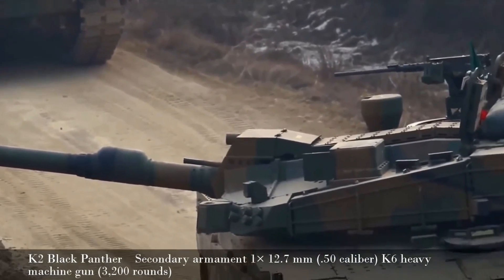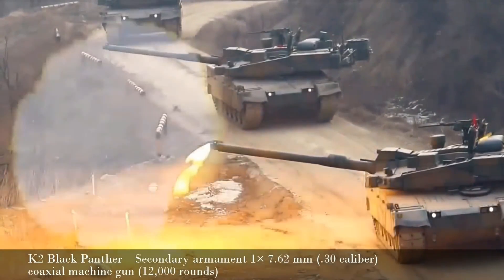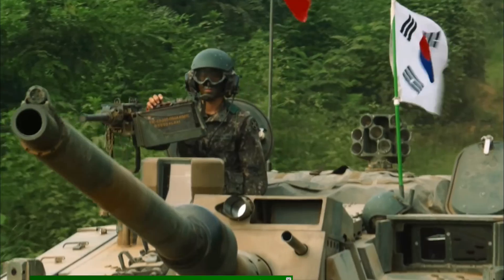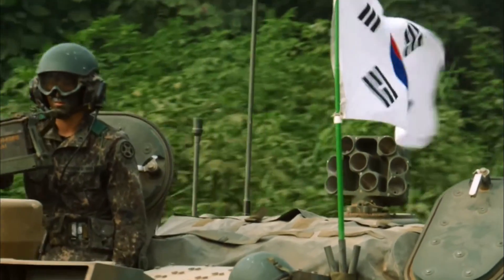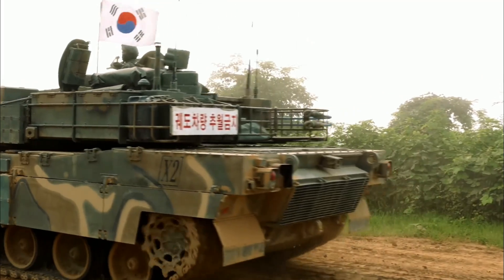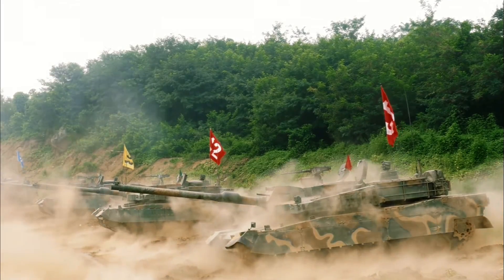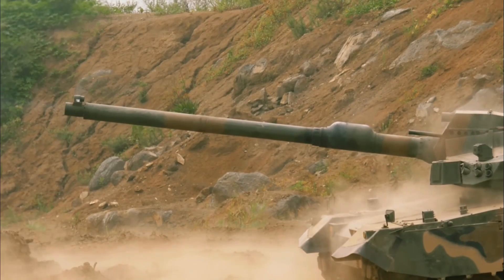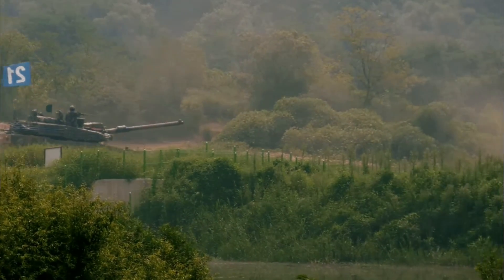K2 Black Panther - South Korean Main Battle Tank Overview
The K2 Black Panther (Hangul: K2 '흑표'; Hanja: K2 '黒豹') is a South Korean main battle tank that replaces most of the M48 Patton tanks and complement the K1 and K1A1 series of main battle tanks currently fielded by the Republic of South Korea. Mass production commenced in 2013 and the first K2 tanks were deployed with the armed forces in June 2014.

In 1995, the South Korean Agency for Defense Development (Hangul: 국방과학연구소) was given the task of developing a modern armored fighting vehicle based upon Korean state-of-the-art domestic technologies. It was intended for this development program to further modernize the Republic of Korea Army, despite the superior capability of existing K1 and K1A1 designs versus existing North Korean tanks, most of which are aging T-55s and Type 59s. Emphasis upon indigenous technologies would also allow the proposed vehicle to enter the export market without licensing difficulties.

Early design variants included a version with an unmanned turret, which was later scrapped in favor of manned turret designs. It was also planned for the vehicle to be equipped with Rheinmetall's experimental 140 mm smoothbore gun, though this had to be abandoned when Rheinmetall ceased development upon the rationale that its current weapon, the 120 mm/L55 would be more than adequate to counter prospective armored threats for the foreseeable future. The K2 was subsequently reconfigured for the 120 mm/L55, though it is capable of mounting the 140 mm gun with minimum modifications should the need arise.

The design became production-ready in 2006, following 11 years in development and a research budget expenditure of approximately US$230 million, and entered the production phase on March 2, 2007 in Changwon, South Korea. It was planned that the K2 would feature a domestically-designed powerpack, based upon the German-designed MTU-890, comprising a Doosan Infracore Corporation 1,500 horsepower (1,100 kW) 12-cylinder diesel engine and a S&T Dynamics transmission. However, this encountered recurrent technical trouble in testing, leading to a delay in operational deployment of the K2 for 2 years.

In March 2011, South Korea's Defense Acquisition Program Administration (DAPA) announced that mass production of the K2, which the Army was expecting to deploy in 2012, would not happen due to problems concerning its engine and transmission. In April 2012, DAPA announced that due to ongoing issues with the reliability and durability of the domestically-produced powerpack, the first 100 production K2s would use German-made MTU powerpack and that service entry would be delayed until March 2014.

When compared to the K1A1 tank, the K2's main gun reloads quicker and reaches targets faster. Although both are 120 mm, the K2's barrel is 1.3 m (4.3 ft) longer (6.6 m (22 ft) total length), resulting in a higher muzzle velocity of 1,400 m/s (4,600 ft/s) (compared to 1,140 m/s (3,700 ft/s) for the K1A1) for greater accuracy and armor penetration. Other features include the tank's ability to cross a 4 m (13 ft)-deep river, a posture control function that can lower its height by 40 cm (16 in), and a laser warning system that turns the turret towards the source of hostile fire almost instantaneously.

The first 15 K2 Black Panther tanks were put into service in June 2014. Faulty indigenous engines and transmissions previously halted production, but the lowering of required acceleration performance allowed it to enter service. The "power pack" of tank is intended to be locally developed. Until that occurs, they will employ German-made MTU power plants, making possible the deployment of around 100 K2s by 2017. Tanks under the second contract, after the first 100 models, will be built with the domestic Doosan DST 1,500 hp engine and S&T Dynamics automatic transmission, beginning delivery in late 2016.

Matsimus Gaming